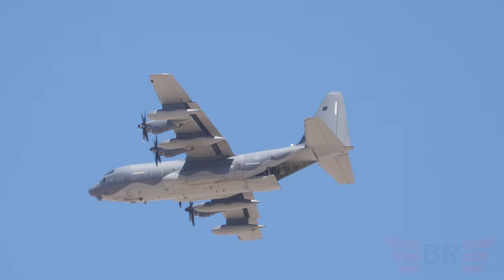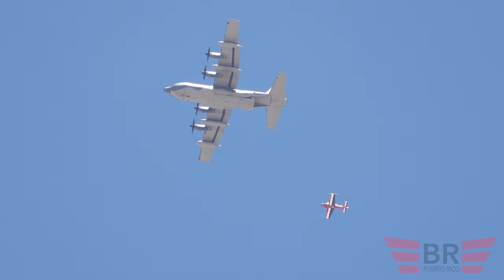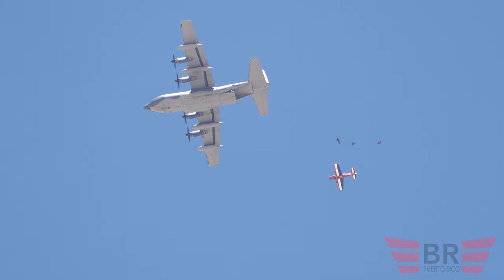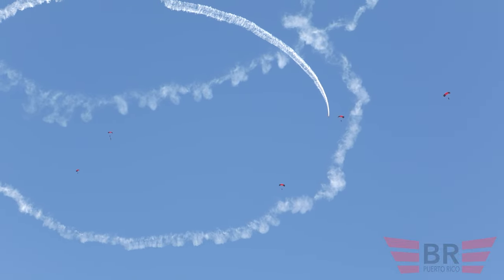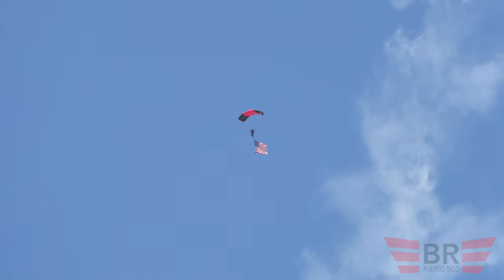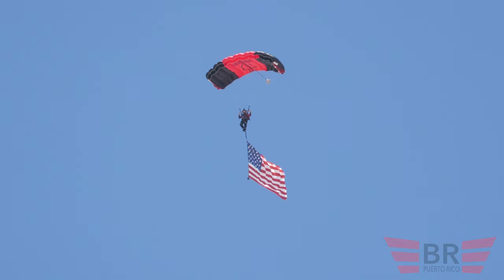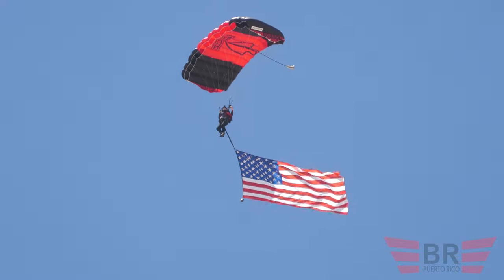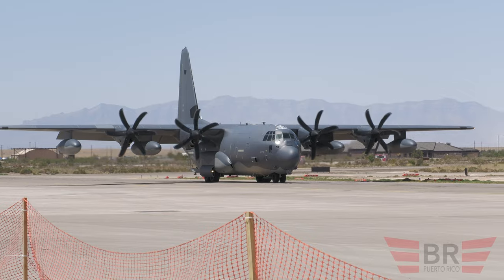(4K) Holloman Airshow 2022: USAF HC-130J Combat King II & US Army Black Daggers!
Aviation video @ Holloman Air Force Base (KHMN/HMN)! Filmed on 5/7/22, this features a US Air Force HC-130J Combat King II from the 415th Special Operations Squadron dropping members of the US Army Special Operations Command Black Daggers.

The Black Daggers are the official U.S. Army Special Operations Command Parachute Demonstration Team.  Their mission is to perform live aerial demonstrations in support of Army Special Operations community relations and recruiting.

The 415th SOS's mission is to train special operations personnel operating both the HC-130J Combat King II and the MC-130J Commando II.

EQUIPMENT
Camera: Panasonic HC-X1500
Microphone: H&A Compact Shotgun Condenser Microphone